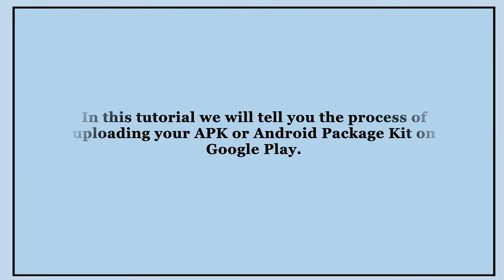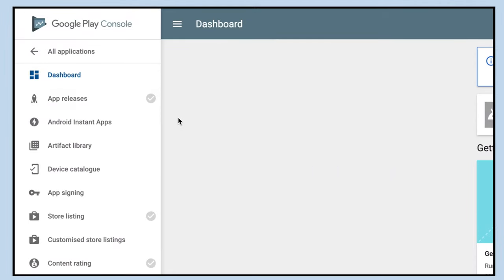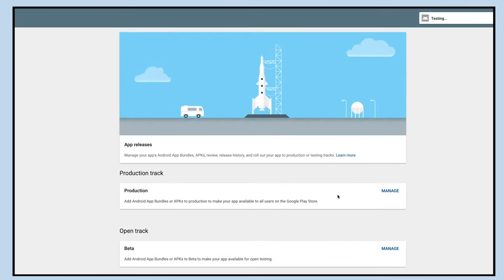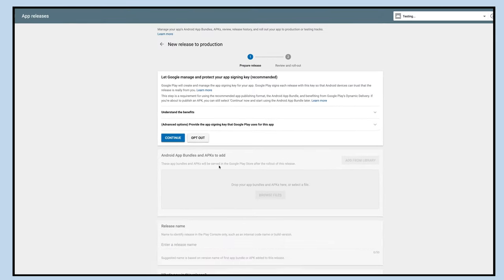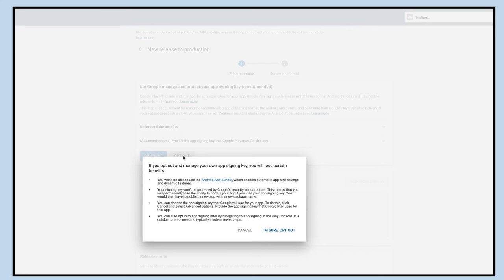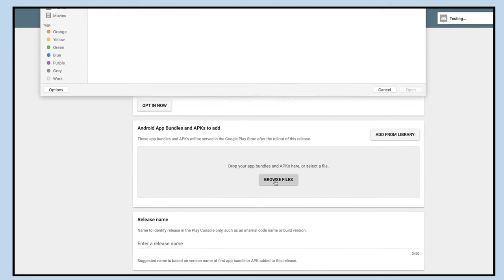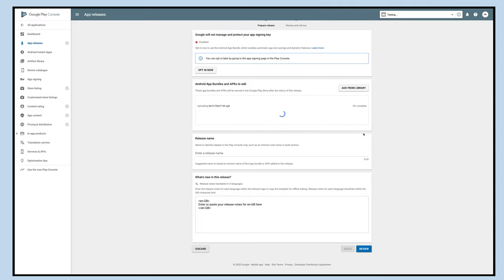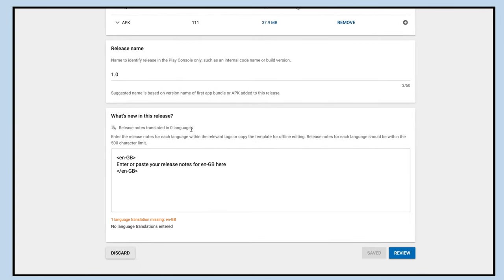How to upload APK or Android Package Kit on Google Play?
In this tutorial we will tell you the process of uploading your APK or Android Package Kit on Google Play.